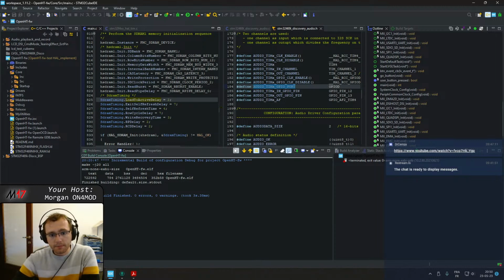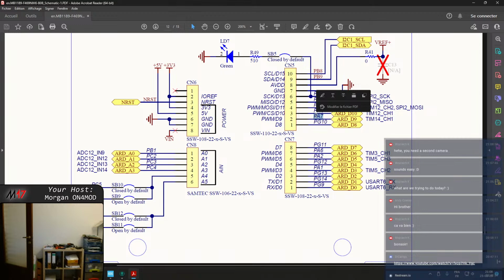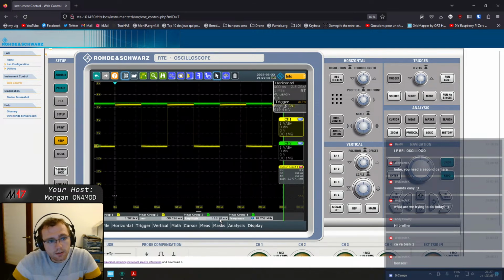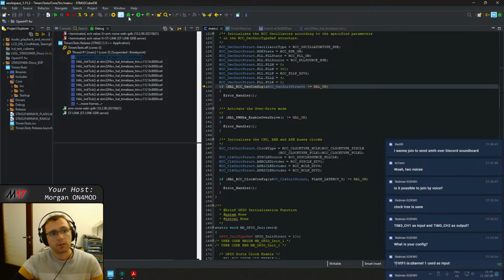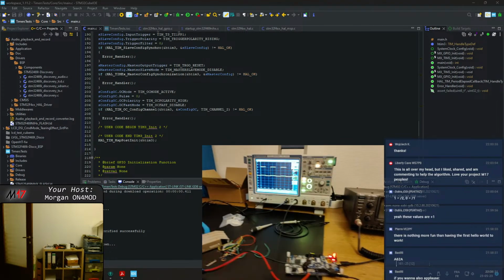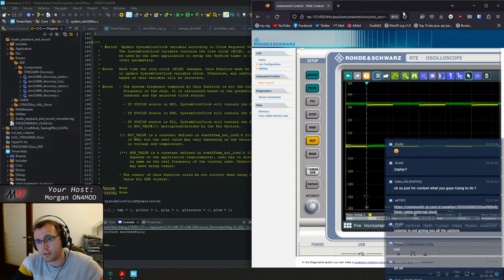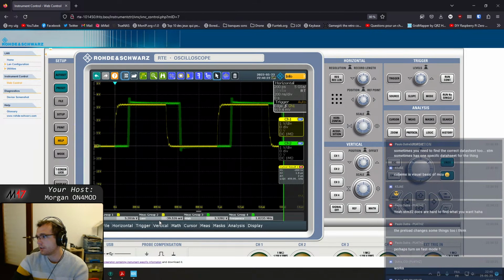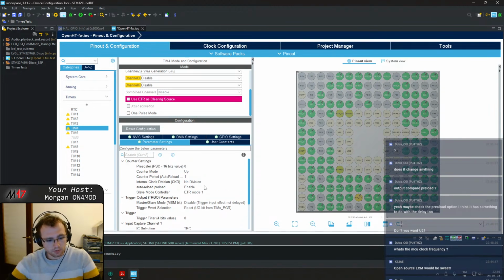OpenHT Firmware coding with Morgan ON4MOD - Part Deux!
Morgan, ON4MOD is helping with the firmware coding of the OpenHT proof of concept, alongside Jae K5JAE who writes the GUI and Wojciech SP5WWP who writes the FPGA image code. Today we will try to configure our timers for some audio recording. Hopefully in the end we will be able to record my voice.